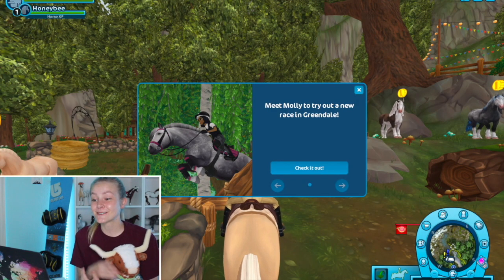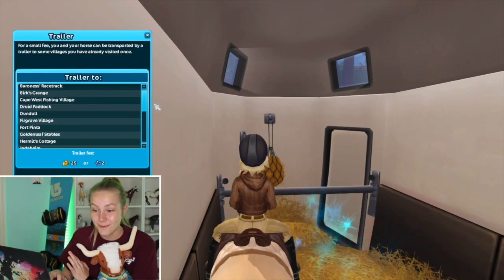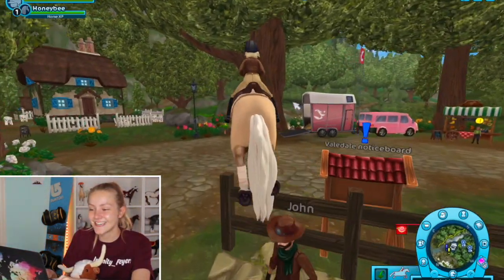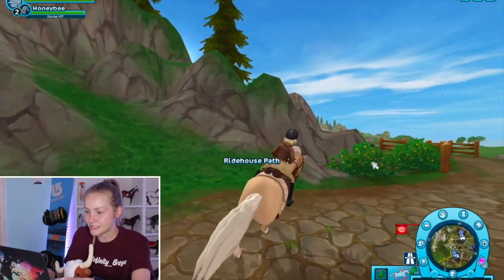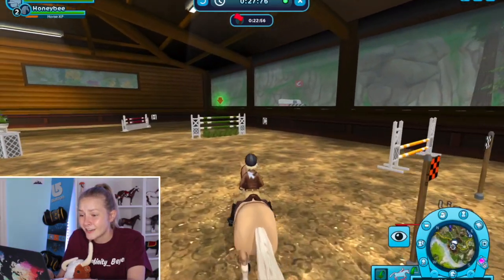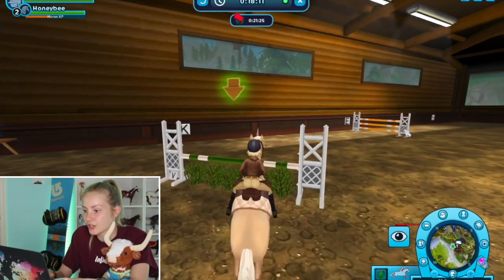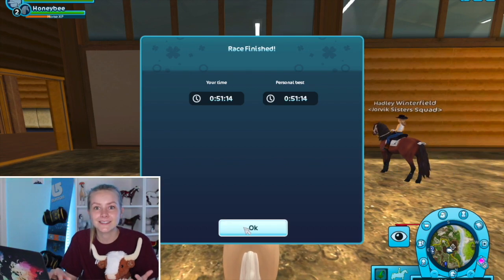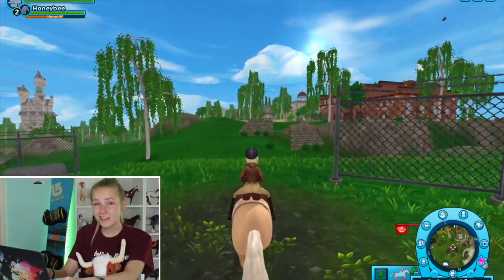FIFTH TIMES THE CHARM!!! SSO ROLEPLAY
I swear I struggle more when I'm filming myself play SSO than when I play regularly XD Luckily HoneyBee is a virtual BEAN so she can't get too mad at me when we have to restart a race FIVE DIFFERENT TIMES OOP!
Riders Name - Yuka DarkForce
Server - Freezing Crater
I cannot wait for Star Stable to release the Arabians next week! Hopefully they'll release some FANCY Arabian tack to go with them so we can dress our new BEANS up in some HAWT clothes!
Does anyone know if I can find the new Greendale race or am I not able to since I haven't unlocked the Epona area yet? I was straight up HECKIN CONFUSED so I gave up on looking for this video so y'all could have some fun watching me train HoneyBee!
FIND ME ON THE INTERWEBS -